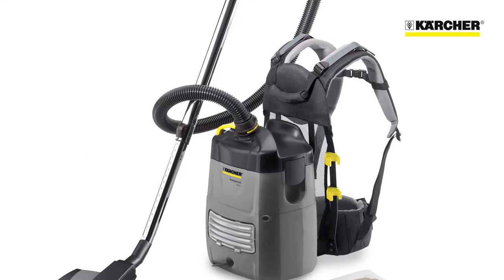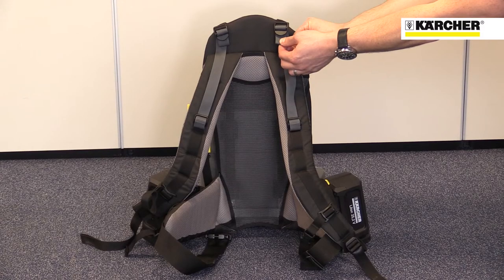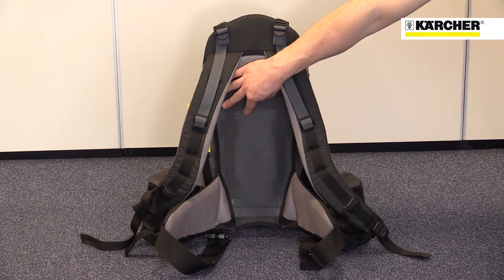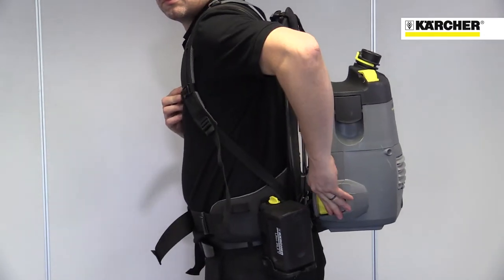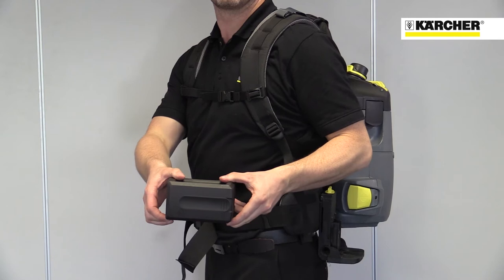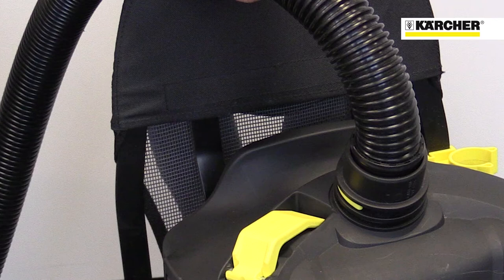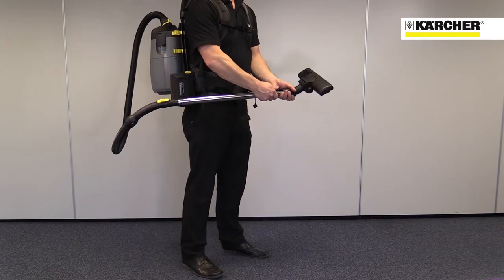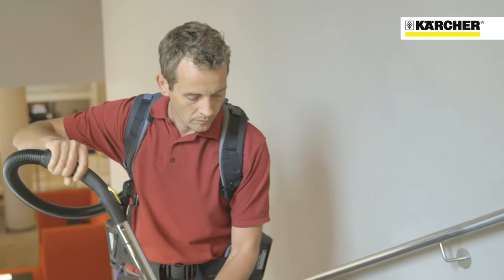Karcher BV 5/1 Back Pack Vacuum Cleaner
Spec from battery version:

The BV 5/1 Bp backpack vacuum is designed for quick and effective vacuum cleaning of hard-to-reach, fast turnaround areas such as public transport, aeroplanes, cinemas, theatres and stairwells. With innovative hybrid technology, this machine can run on batteries where access to a power supply is difficult, but can be operated from a normal power outlet as well. Running time with 2 rechargeable batteries is about 35 minutes. They can be recharged and ready for operation again in only one hour. Choosing a BV 5/1 Bp vacuum can dramatically increase productivity in these cleanliness-critical areas. The machine features a 5 litre capacity and a single, powerful vacuum motor. The innovative harness system was developed with rucksack manufacturer Deuter, to ensure that the straps are as comfortable and supportive as possible, and help to keep operators cool. The batteries are mounted on the waist strap, ensuring their extra weight is not noticeable to the operator.